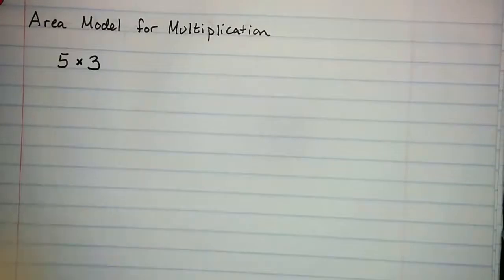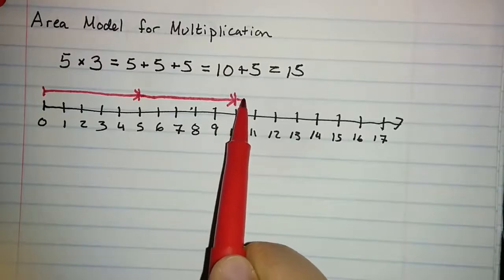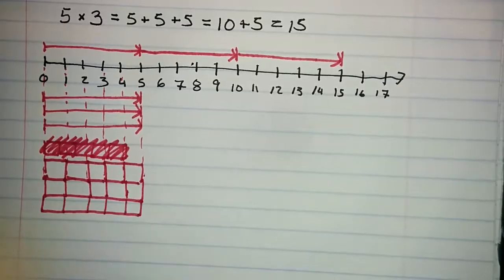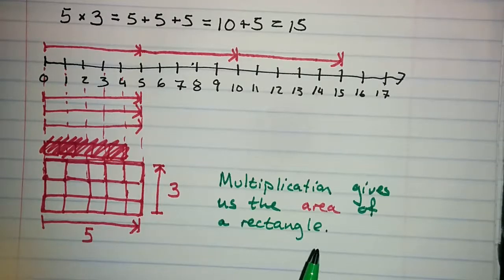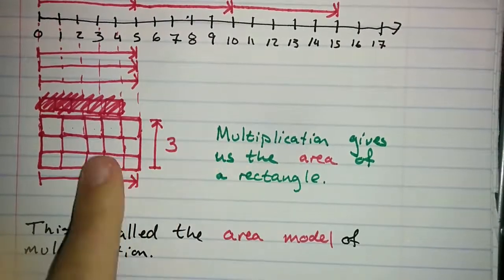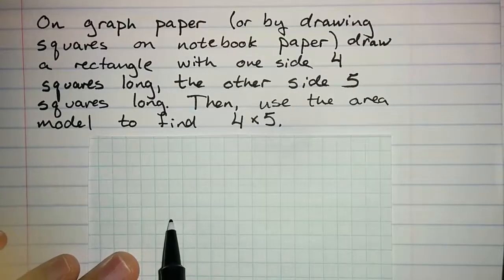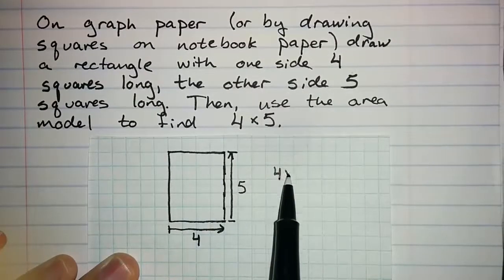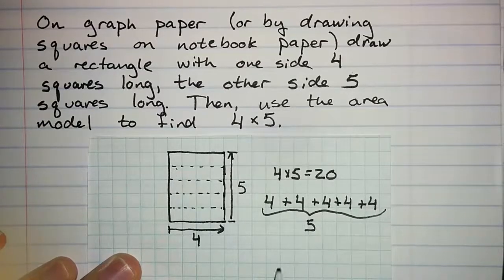A.4.2 - Area Model for Multiplication